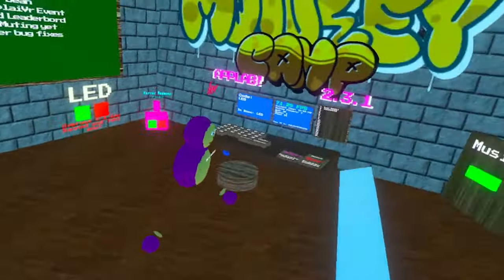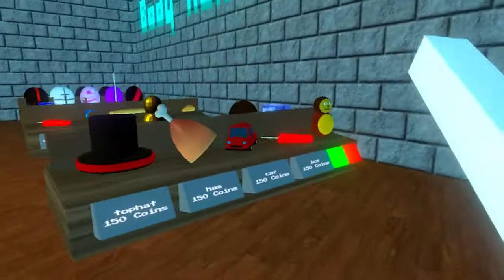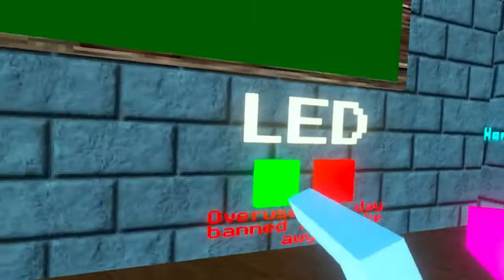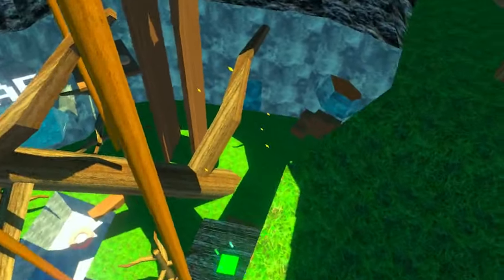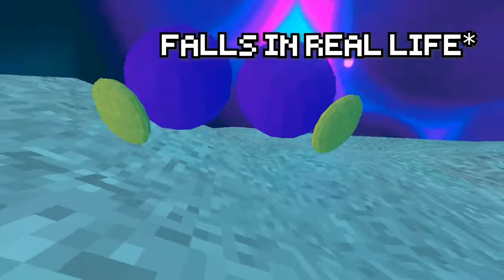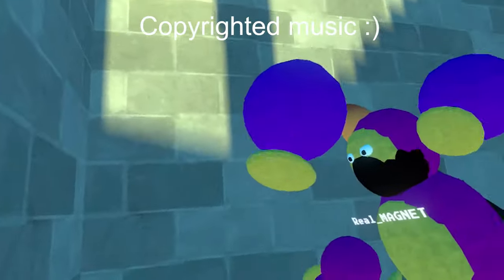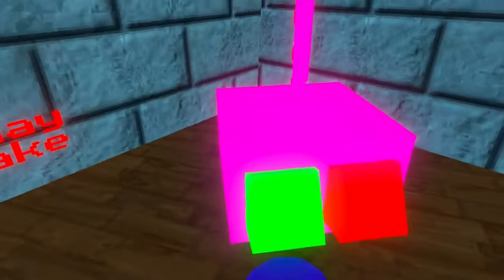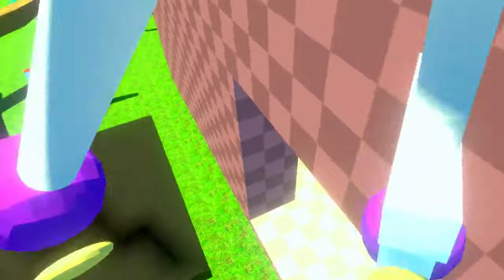This FAN GAME Gives you FREE MODS - Gorilla Tag VR Fan Game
Join me in exploring an exceptional Gorilla Tag VR fan game that offers free mods for an extra level of fun. The active and vibrant community makes the experience even better.

timestamps:
00:00 - Intro
00:20 - Showcase of Monkey Camp
05:40 - Stick Justice
08:04 - Outro